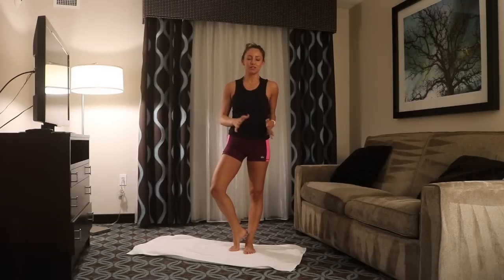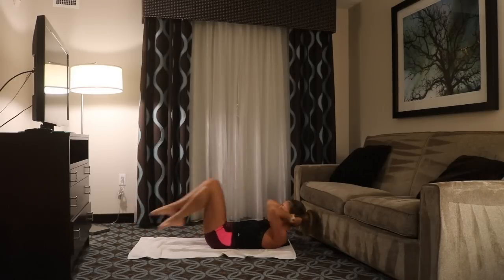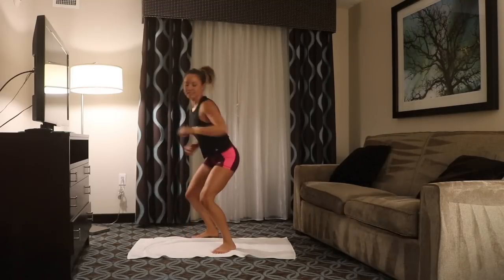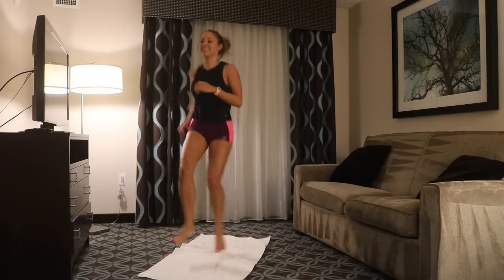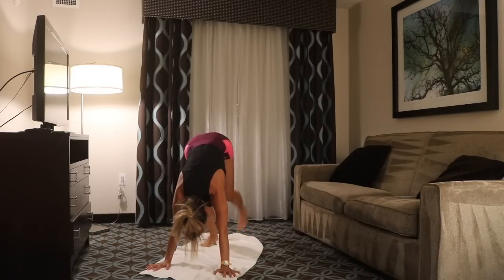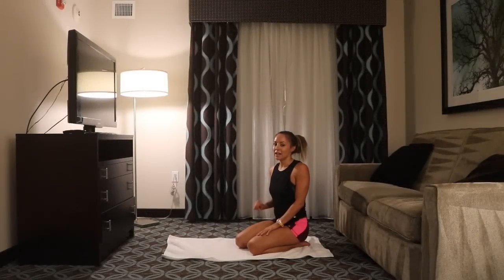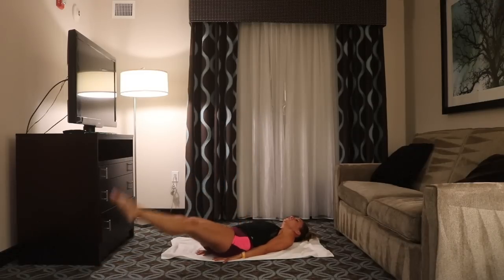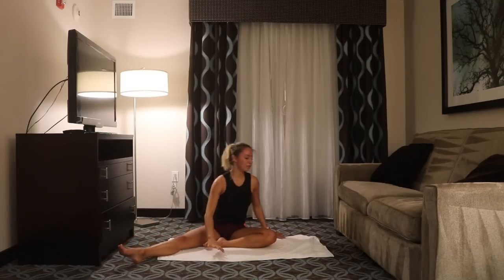Full Length 20 Min Barre Sculpt and HIIT Workout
Hi Love!

This isn't your average barre workout, or your average HIIT workout. Intense cardio intervals, combined with chiseling barre sculpt moves for a total body routine that gives you everything you need while on vacation, or just need to squeeze a quick sweat session in.

No equipment needed - just you and your tush!!

Welcome to your new favorite 20-minute workout.

Let's make this official and download your printable movement guide by leaving your info right here (it's free!)

Jim Yosef & Side-B feat. Q'Aila, "On Our Way (Blaikz & SoYa Leo Radio Edit)",